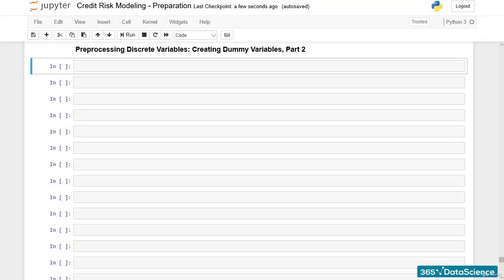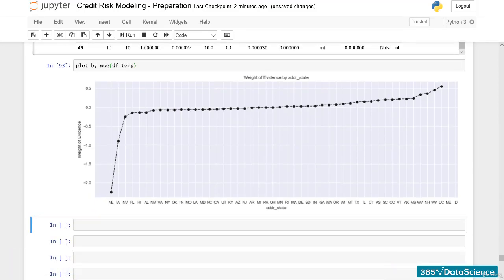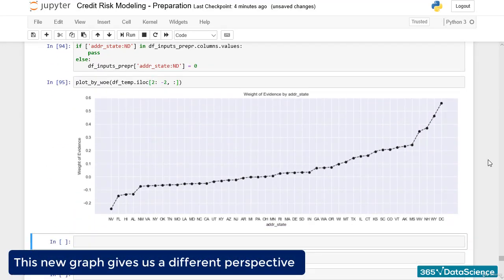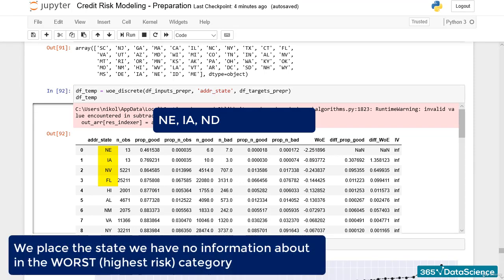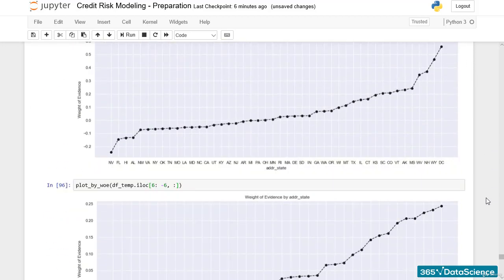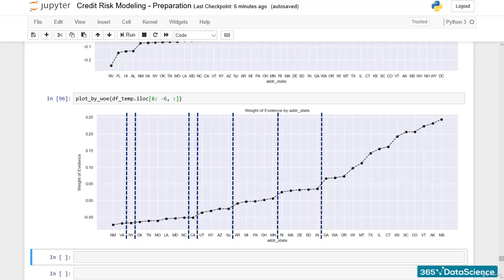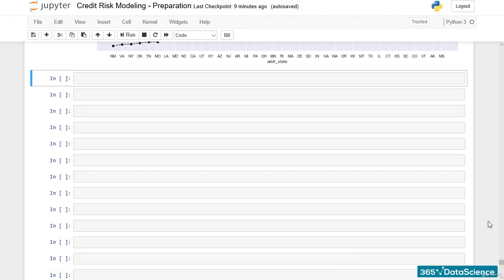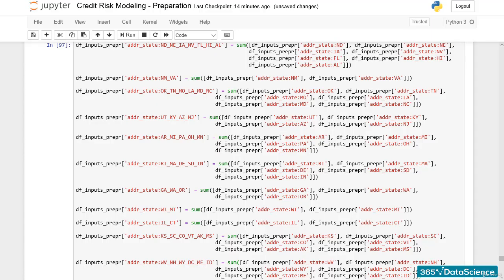30. Data preparation Preprocessing discrete variables creating dummies Part 2